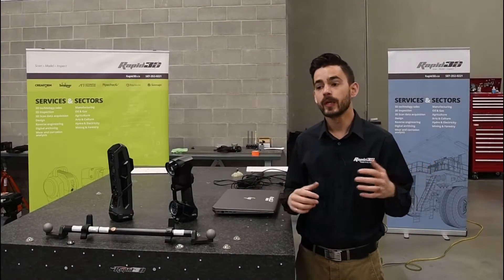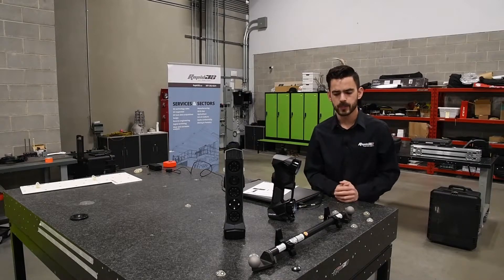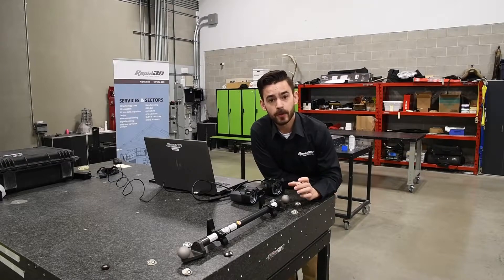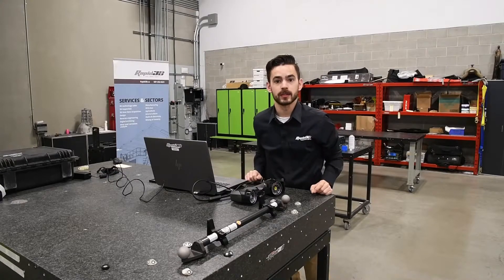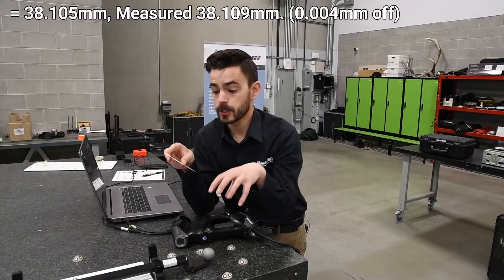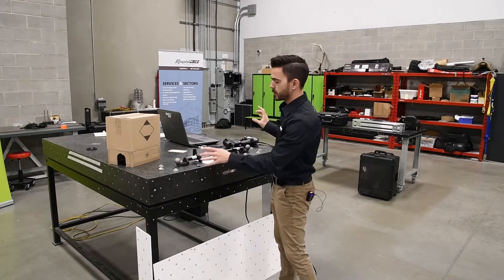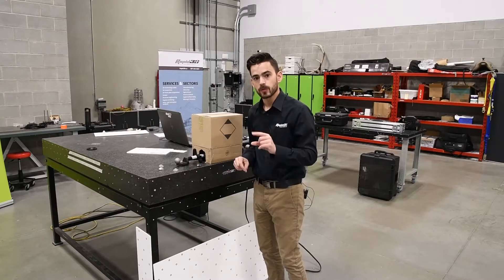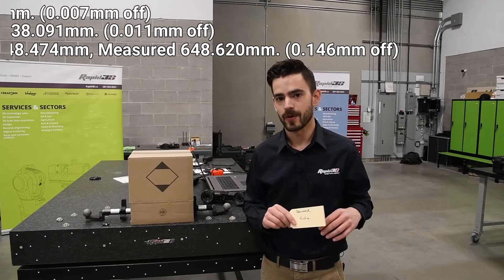Local VS. Volumetric Accuracy for Self-Positioned Handheld 3D Scanners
In this episode Rapid3D discusses the differences between local and volumetric accuracy as listed on handheld self positioned 3D scanner spec sheets. Curtis discusses how the distance scanned between two measurement points affects the accuracy of the measurement using a precision ball bar and the Creaform HandySCAN Black Elite, and how scanning techniques can be used to optimize the accuracy of any scanner.